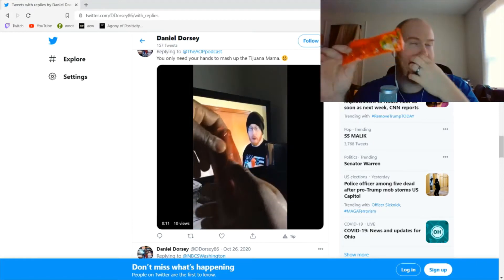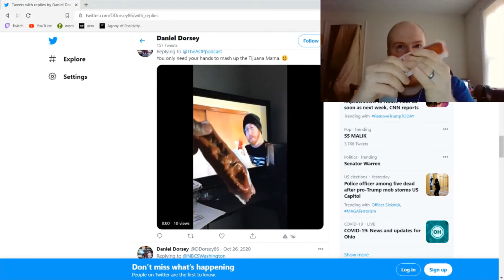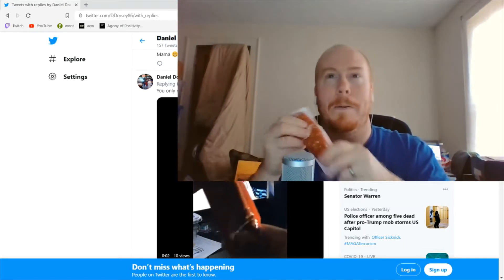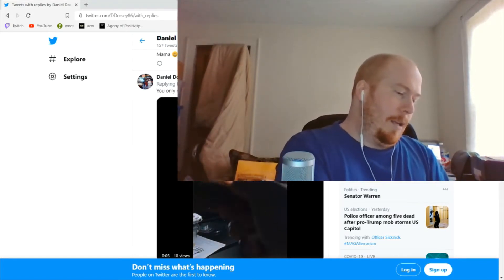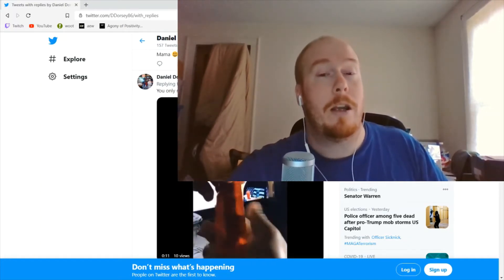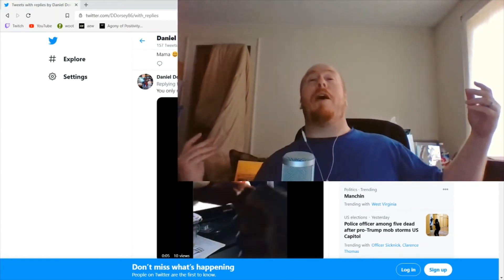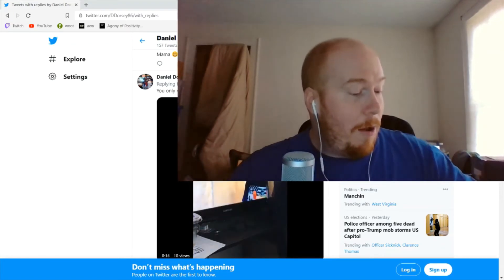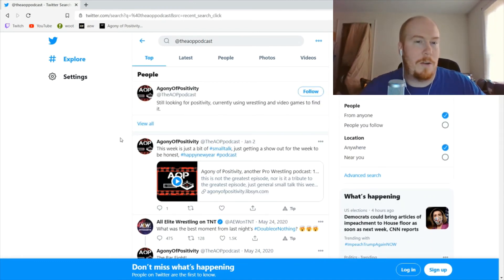Tijuana Mama (300% hotter) revist, improved technique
Previously the Tijuana Mama was not well received, we have been given proper technique and are trying it again.